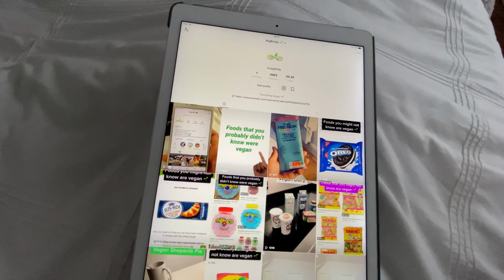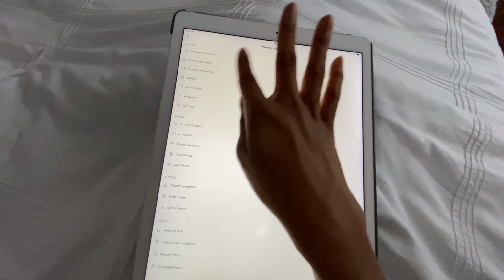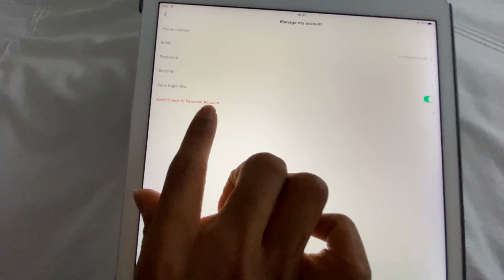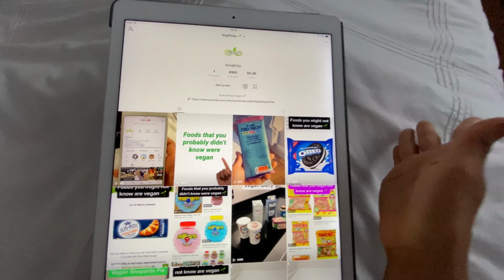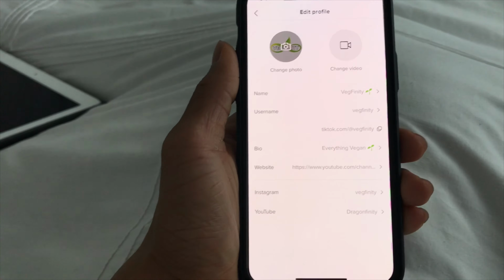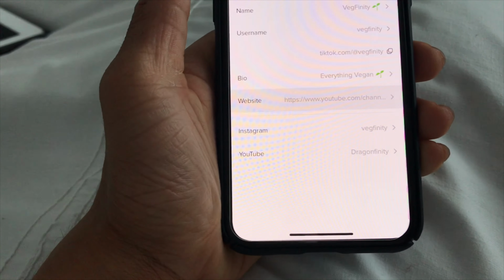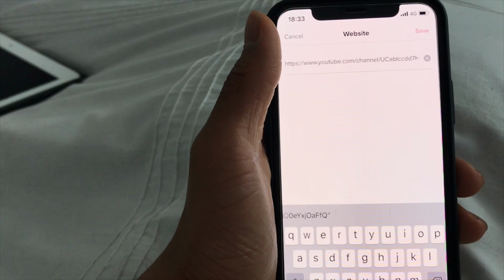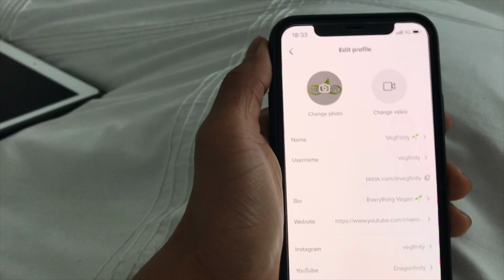How To Add A Link To Your TikTok Bio | Dragonfinity